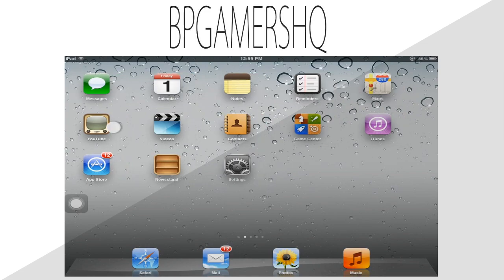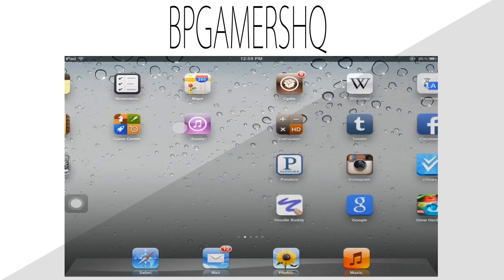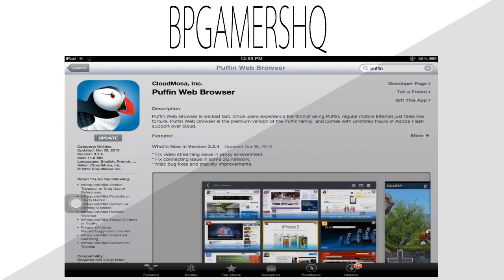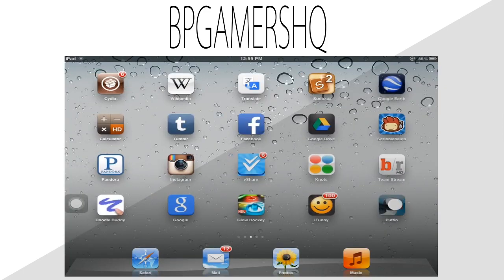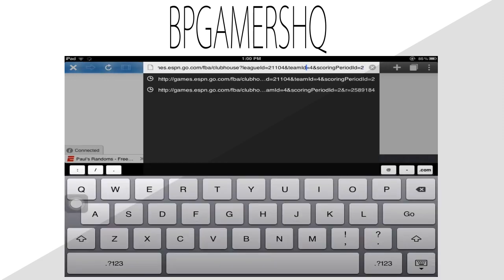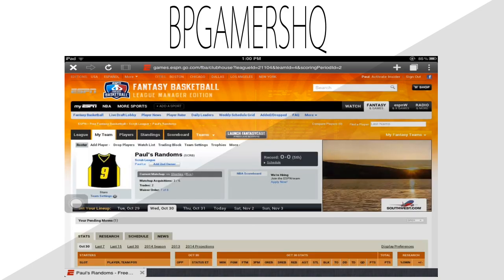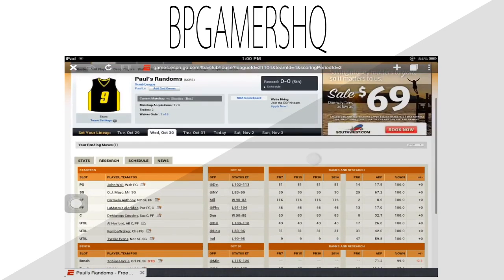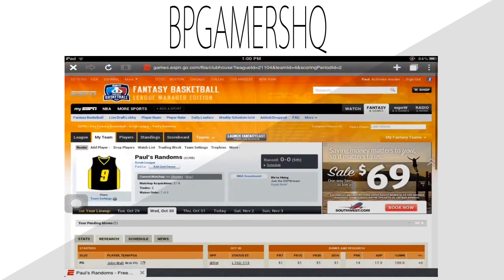2013 [NO JAILBREAK] Access Full ESPN Site iPod, iPhone, iPad